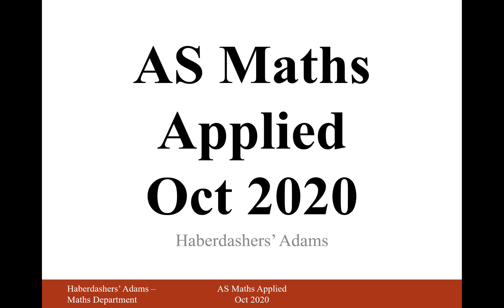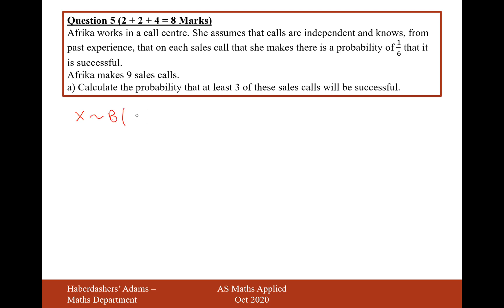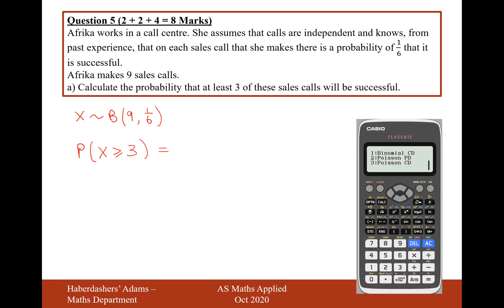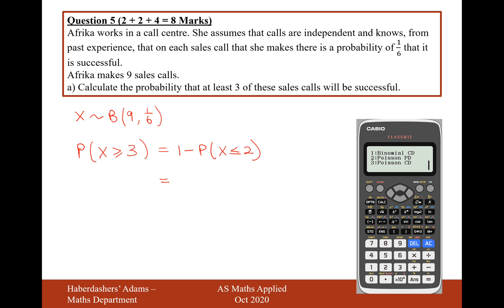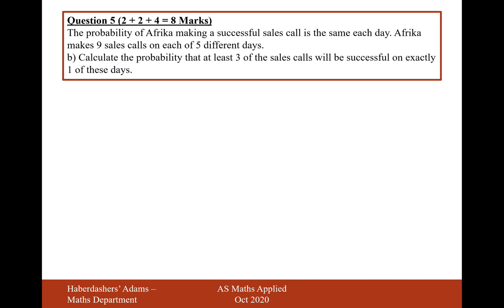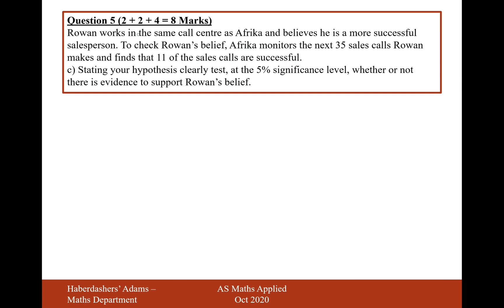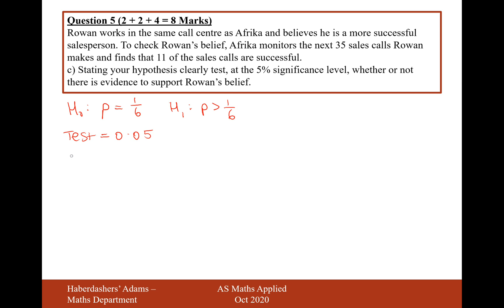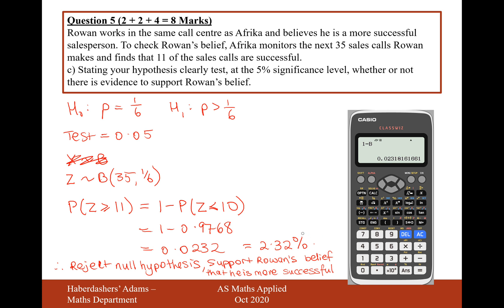AS Maths - 2020 - Applied - Q5